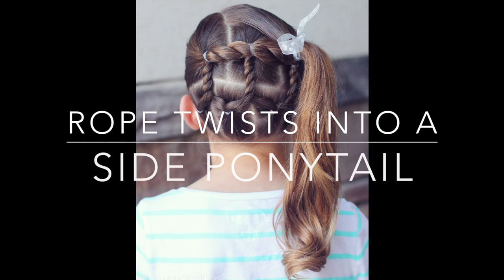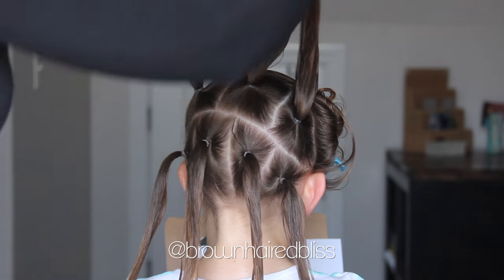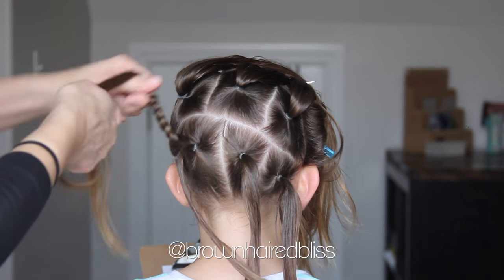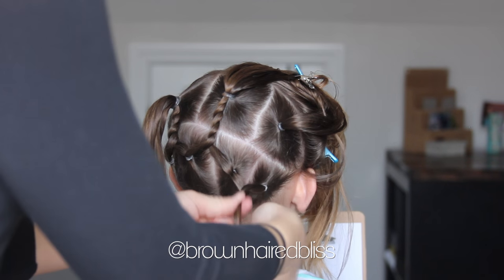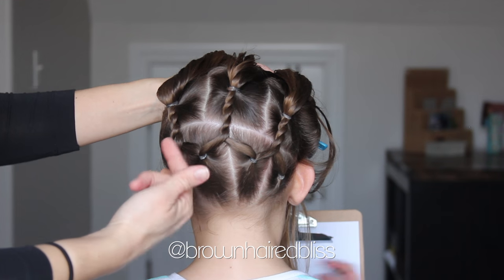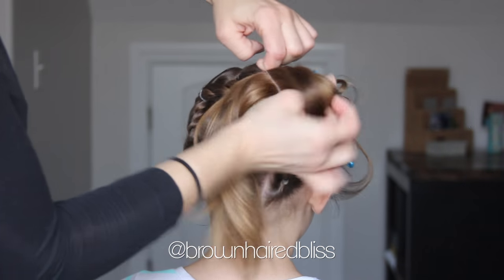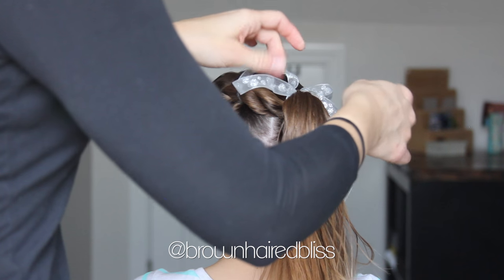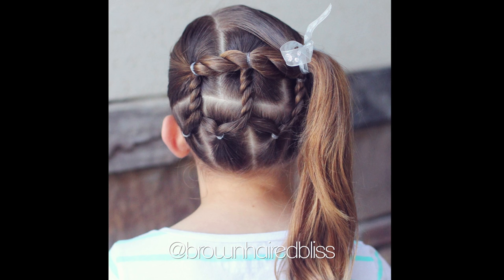Twists, Twists, and MORE TWISTS!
How to: Rope Twists into a Side Ponytail | Brown Haired Bliss

Rope Twists are one of the easier braids to do, in my opinion, so this style is fairly easy to do as long as you have it mastered. This style adds a lot of spice to a regular side ponytail. Enjoy recreating!!

Brush
Water (Spray Bottle)